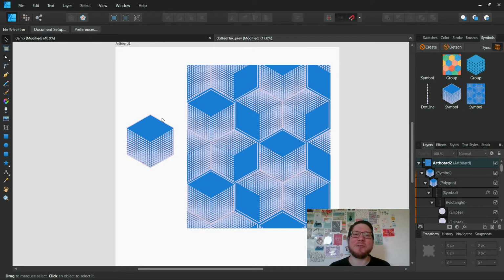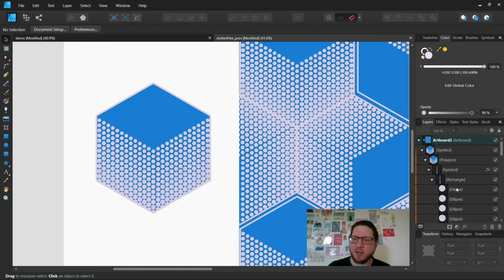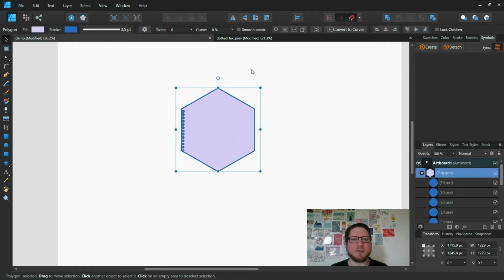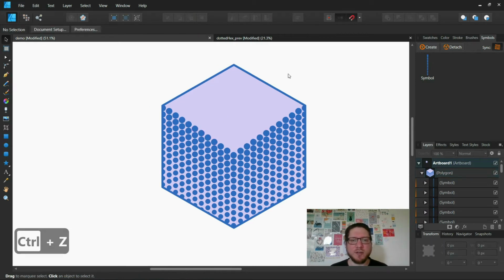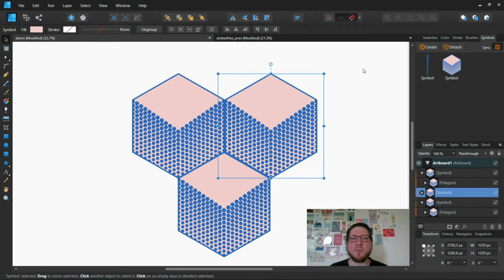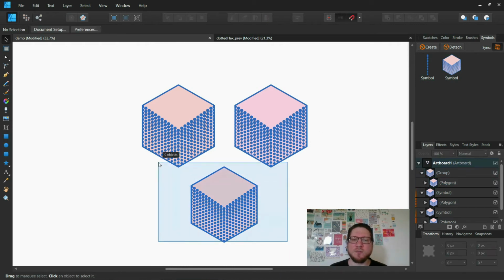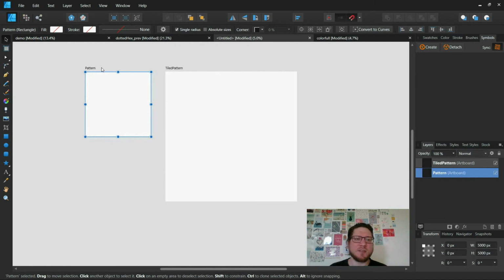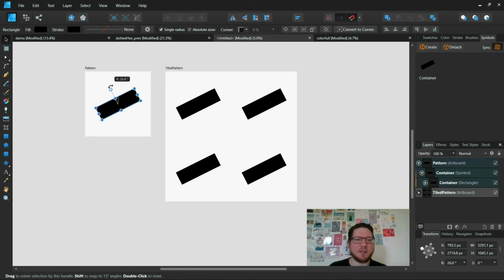How to create Pattern with Symbols | Affinity Designer | Tipps & Tricks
Affinity Designer is a powerful tool to unleash your pattern design ideas. This video shows in detail how you can leverage symbols to make your design process even simpler.

If you have made your own pattern design feel free to publish it
Looking forward to see your art :)

0:00 Start
0:10 What are symbols
0:40 Demonstration Pattern with Symbol
2:24 Creating a Symbol
7:21 Symbols for Tiled Pattern